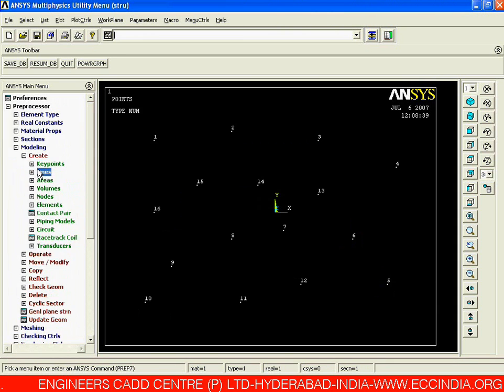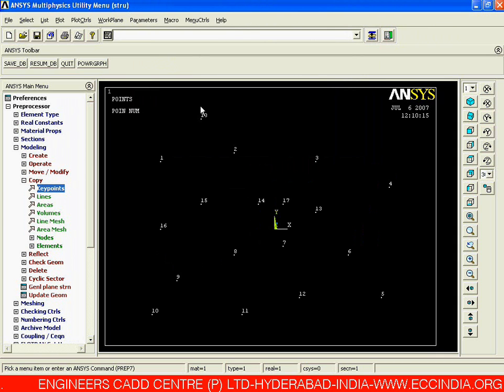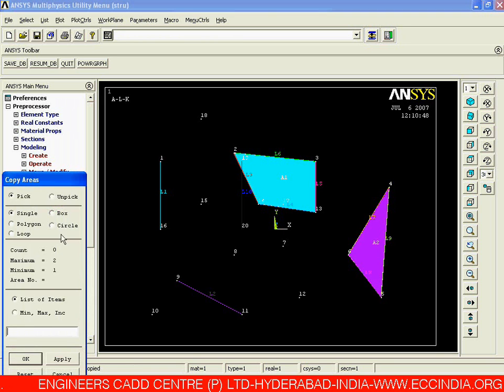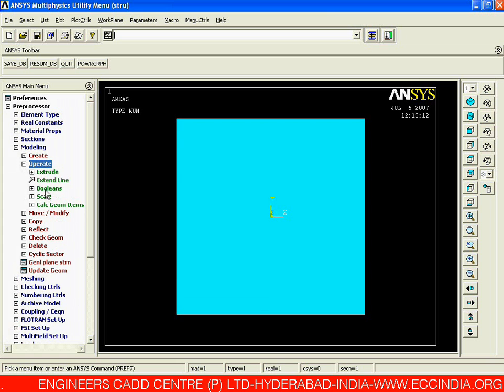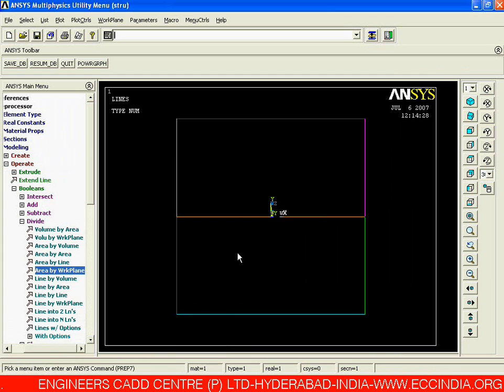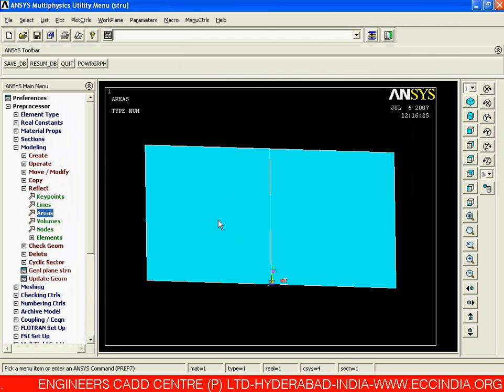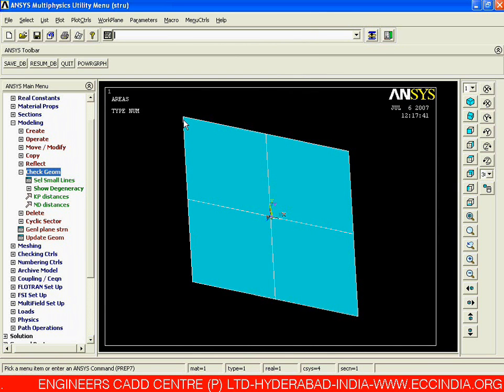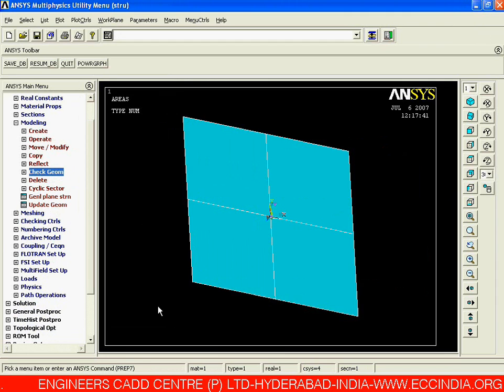ANSYS Theory DVD: Modeling Sample Videos -5